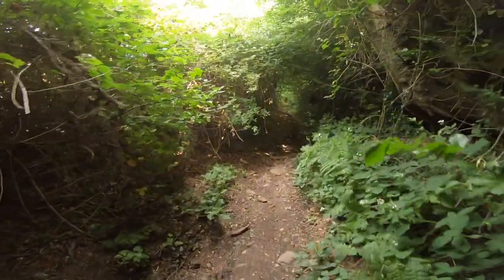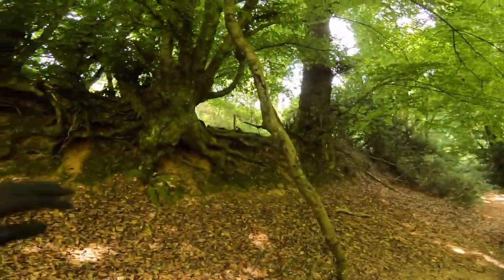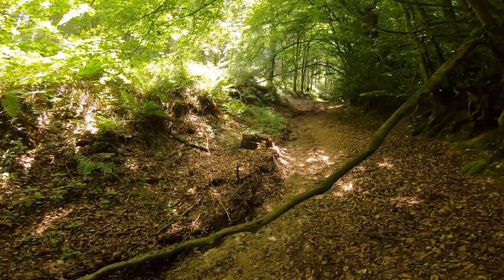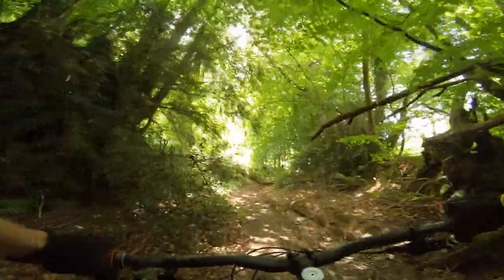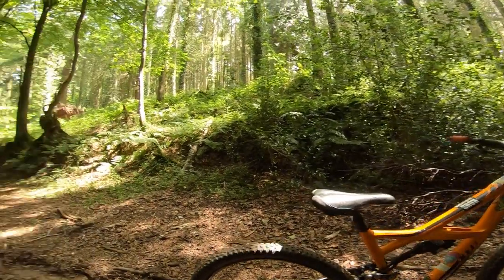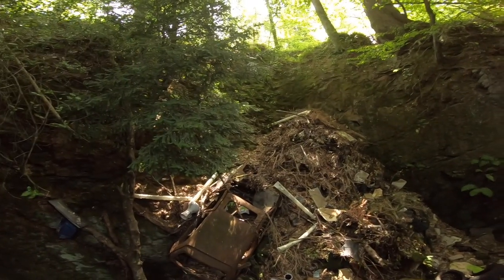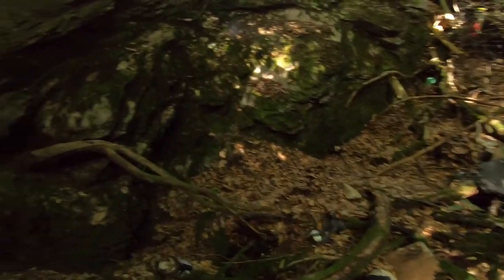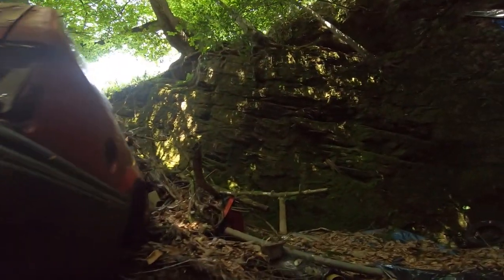THE WORLDS STRONGEST MTB RETURNS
Back once again. dusted off the cob webs, flicked some engine oil at the joints, and boom. She's alive again. 7 years old and still rocking on. Bridgwater museum is awaiting its arrival